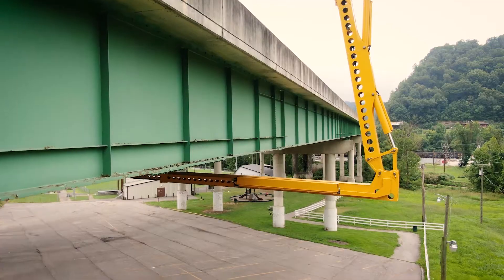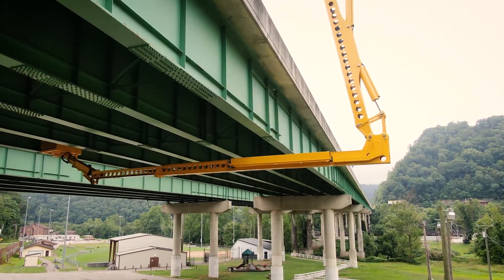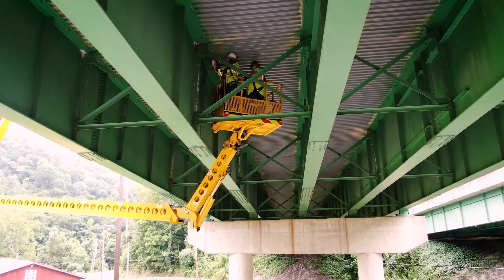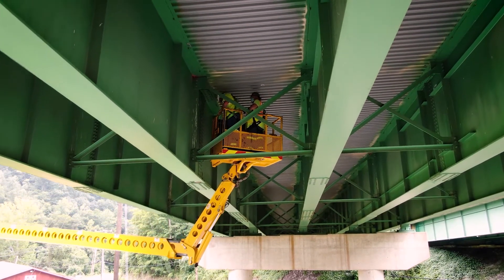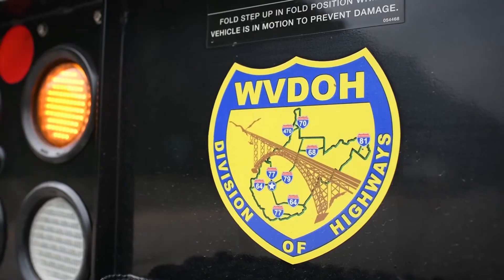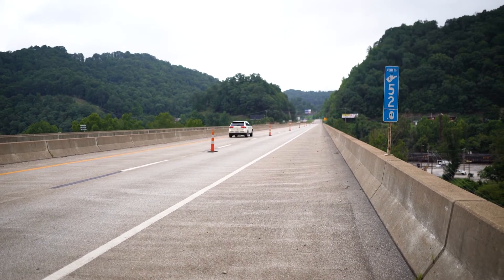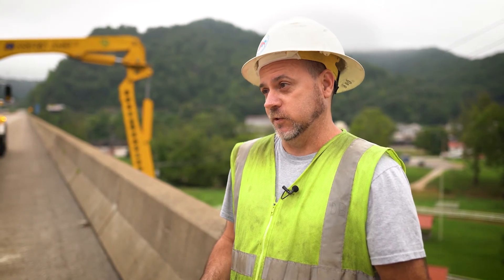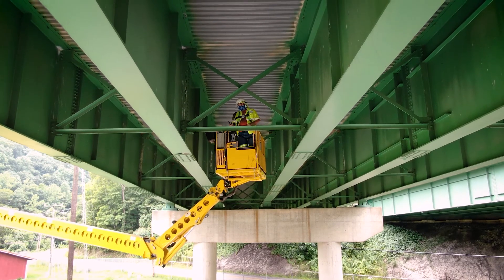How to Inspect a Bridge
Ever wondered how we inspect a bridge? 👷‍♂️ Check it out!